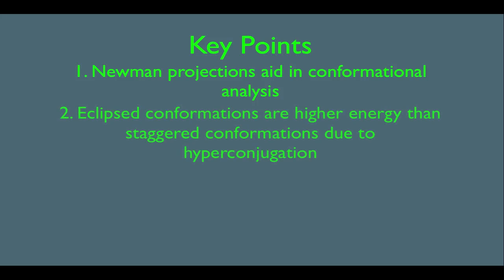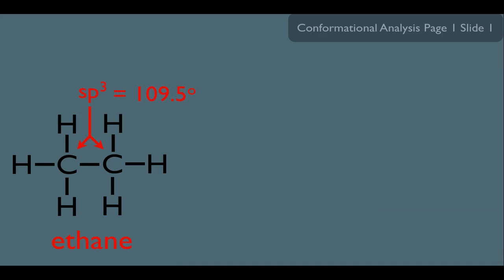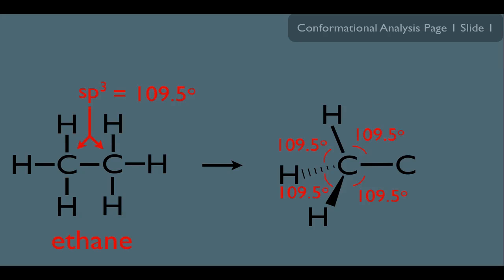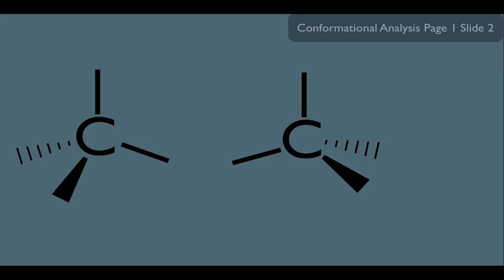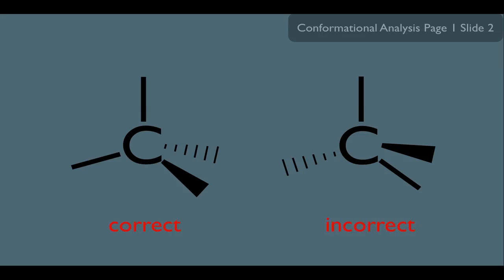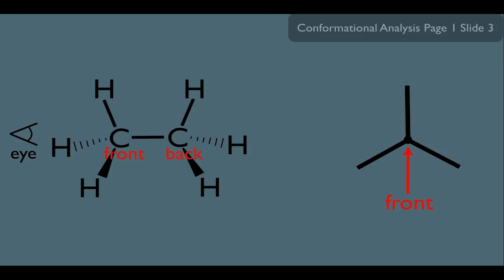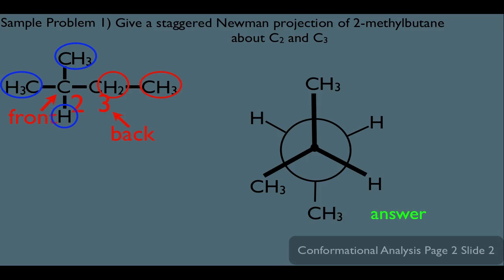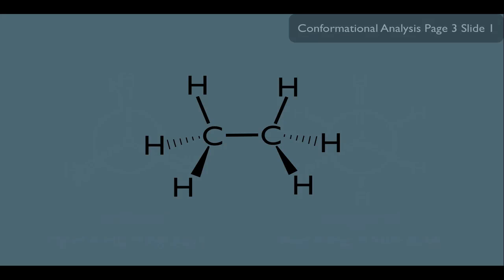Stereochemistry of Alkanes Introduction to Straight Chain Conformational Analysis Part 1